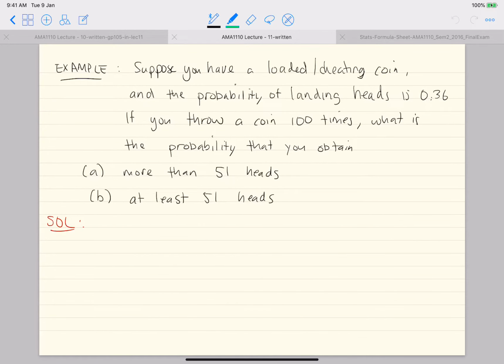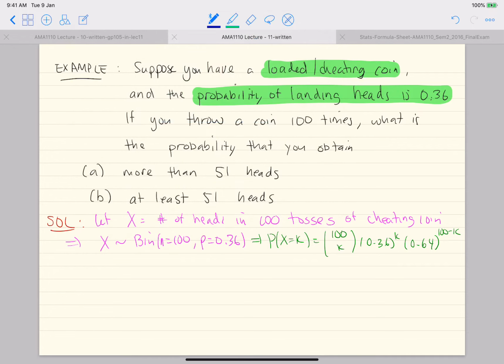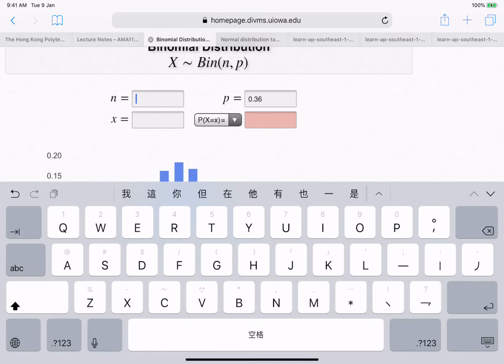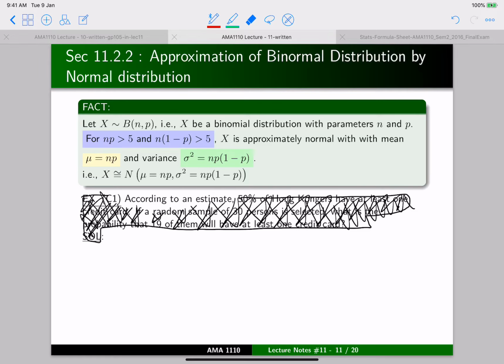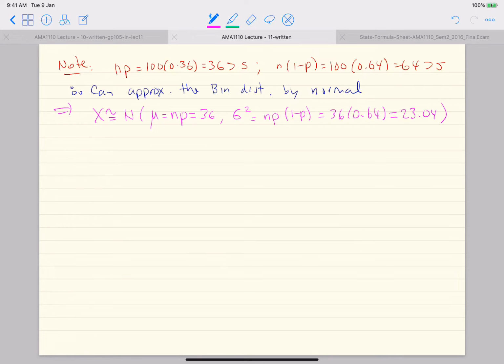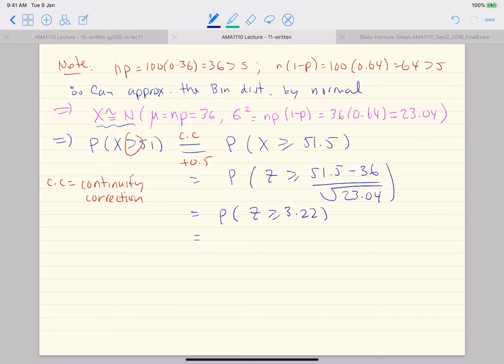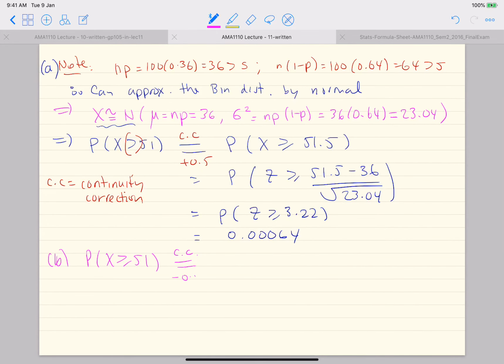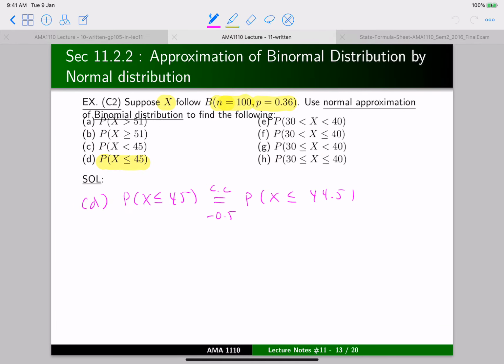Sec11 2 2 Normal Approximation to Binomial Distribution